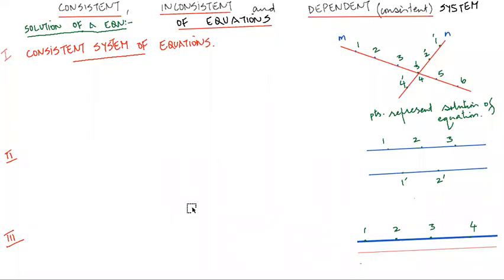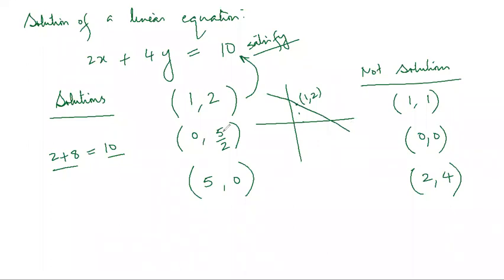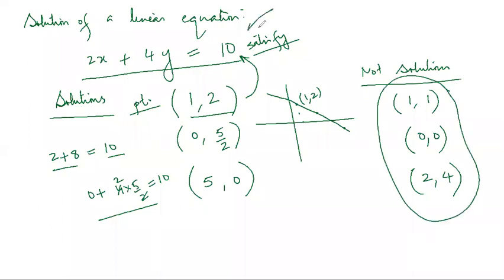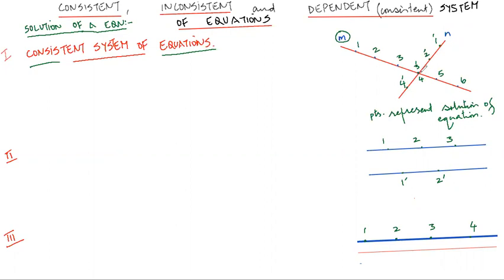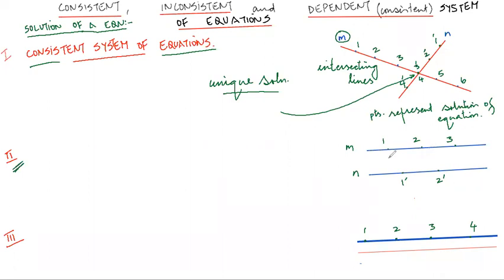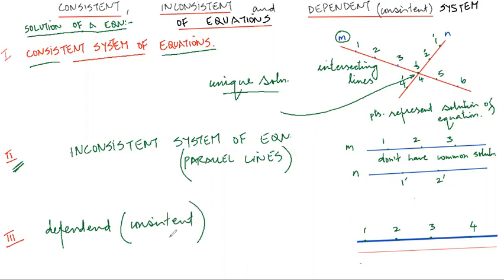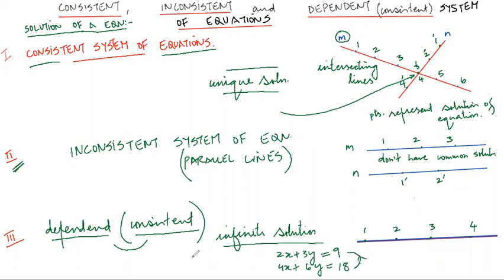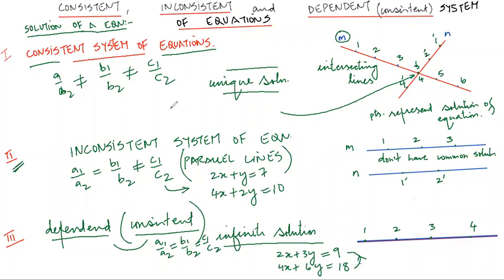Consistent Inconsistent and Dependent consistent equations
1. What is solution of a linear equation?
2. How do we represent Consistent, Inconsistent and Dependent consistent system of equations?
3. What is the relation between the coefficients of linear equations in all three mentioned system of equations?